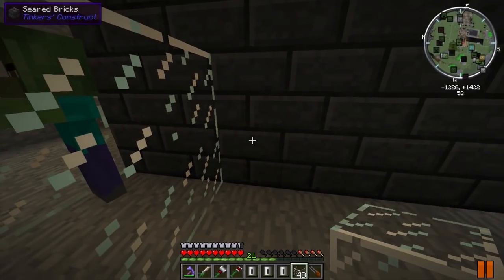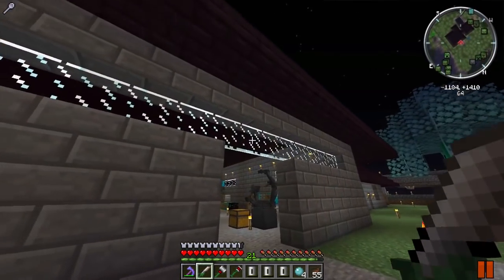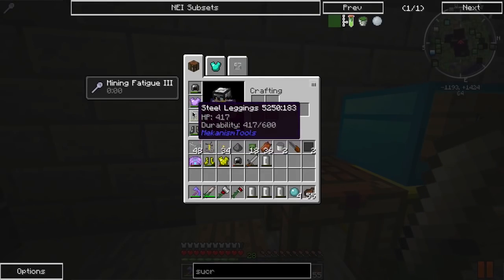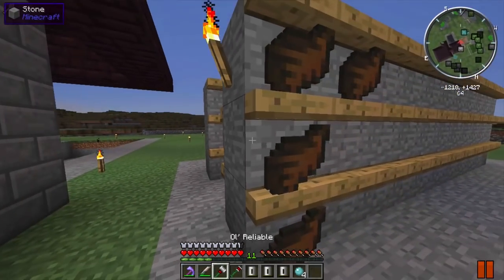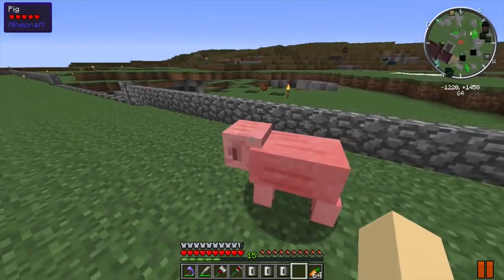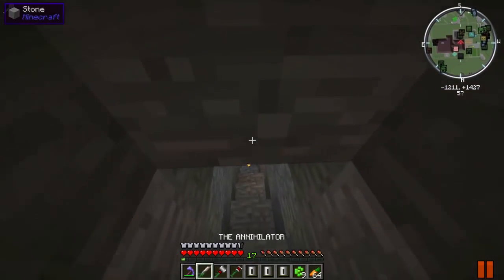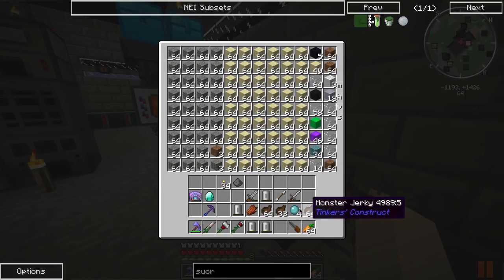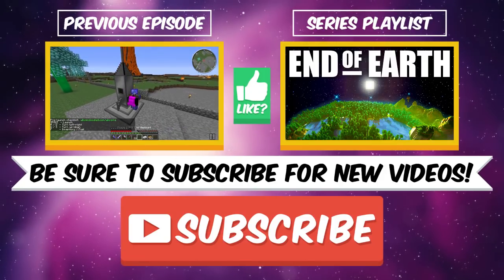End of Earth: Minecraft Modded Survival Ep.32 - A PIG!!! (Steve's Galaxy Modpack)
Minecraft Mods in Post Apocalyptic Minecraft! The Earth has been wiped of all life, and we must use Minecraft Mods to build a Spaceship to a new world!

End of Earth is a Minecraft Modded Survival series using the Steve's Galaxy Technic Modpack full of awesome Minecraft Mods! In this series, Earth is in a post-apocalyptic wasteland, void of all life. We must start from scratch, use Minecraft Mods, and eventually build a spaceship to travel to the stars in search of a new planet to call home.